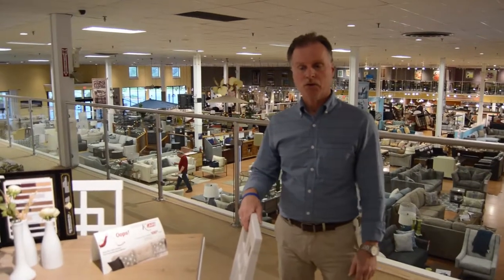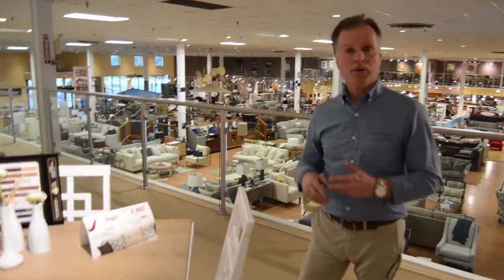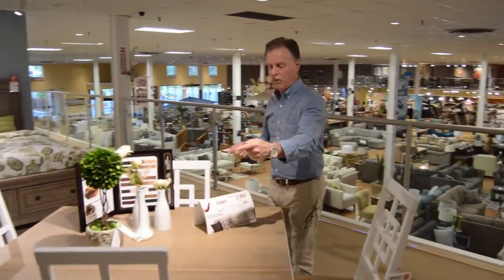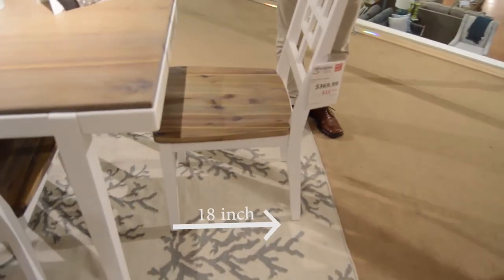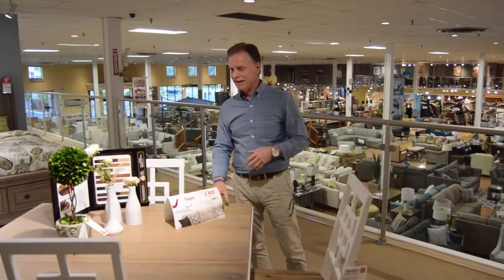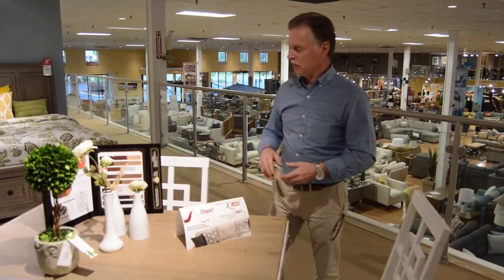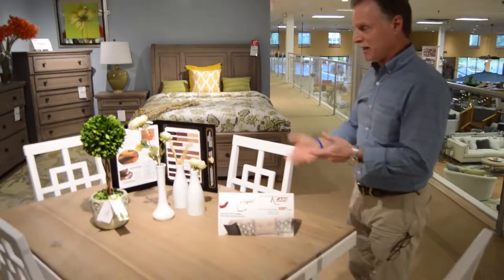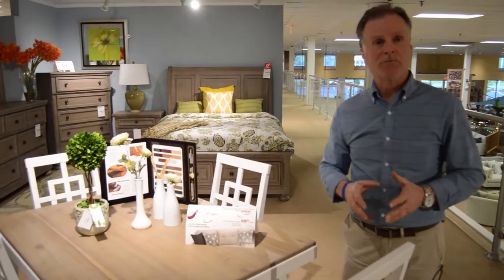How to find the perfect sized rug for your dining table | KTIP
In this video Dan goes over exactly what you need to know in order to get the perfect sized rug to fit underneath your dining table!

For all your furniture needs, check out KensingtonFurniture.com